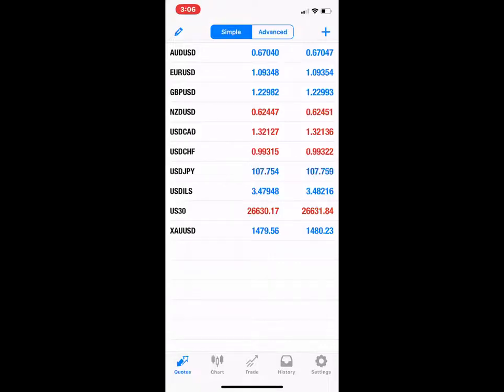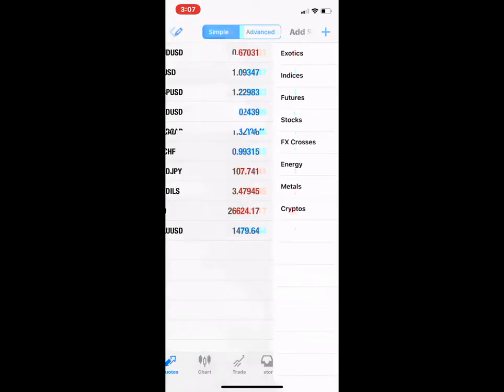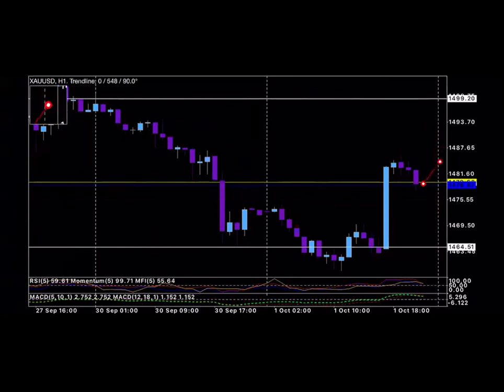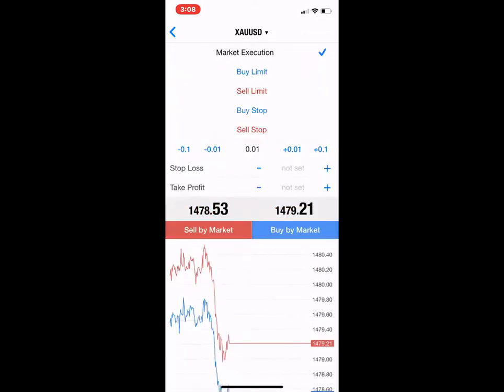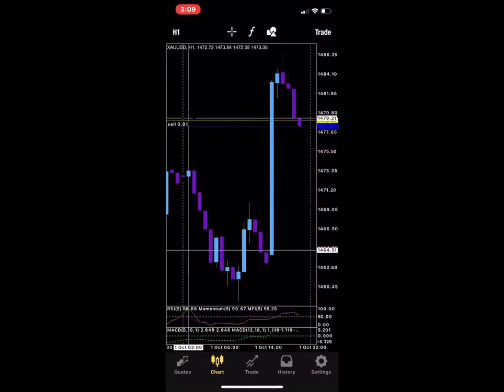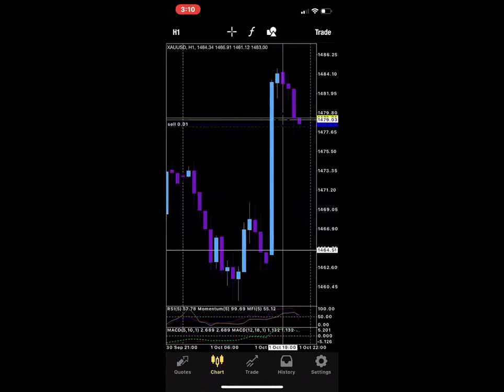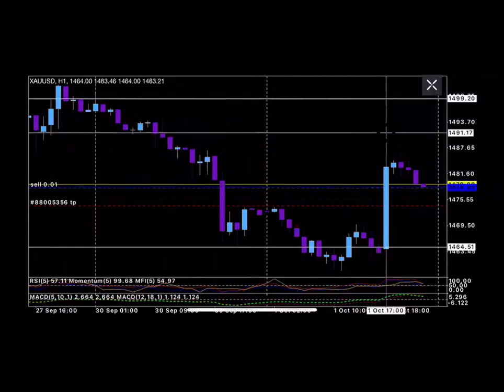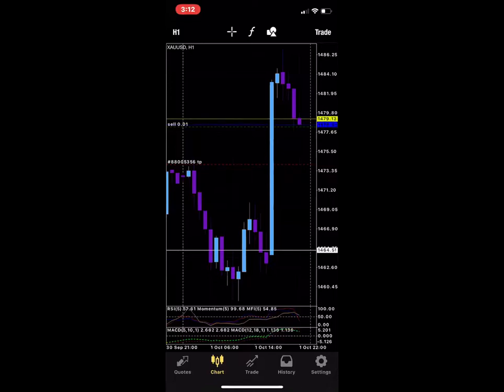How To Place A Trade With The Money App (Mt4 Iphone)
Here’s a brief tutorial on how to place a trade using Meta Trader 4 app on iPhone.